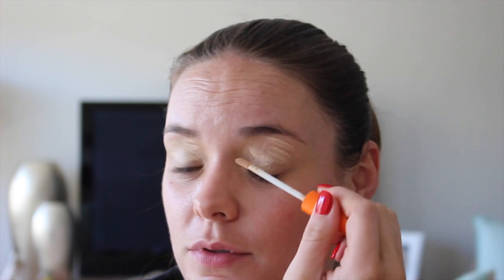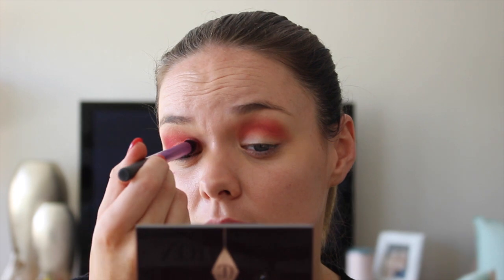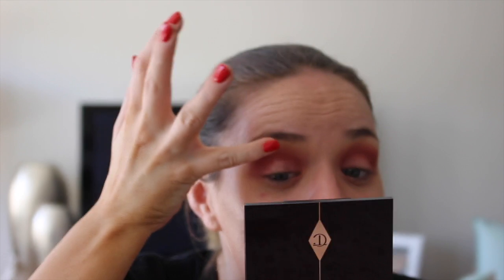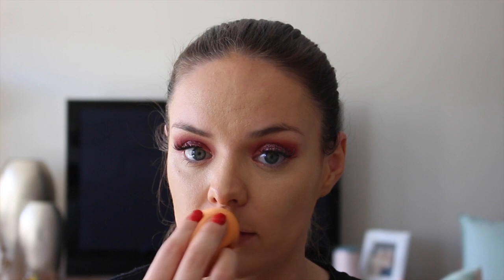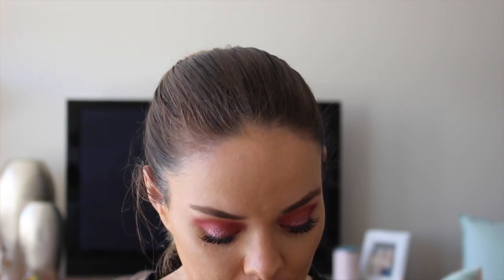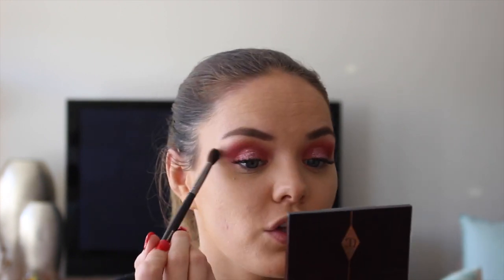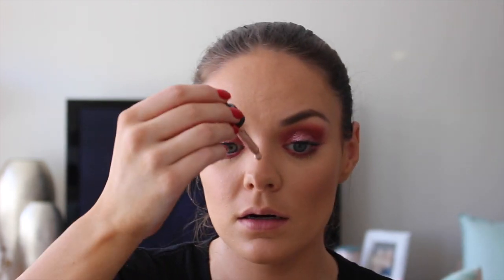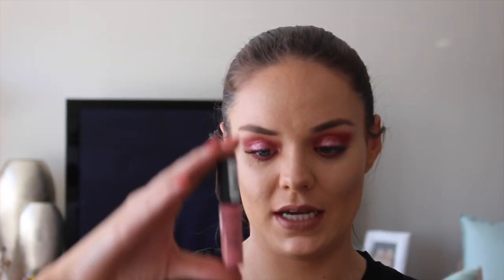Bleach London Make Up Look | Olivia Morris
Hey lads & lass'

Good to see you again. I LOVED doing this make up look, so I hope you enjoy.